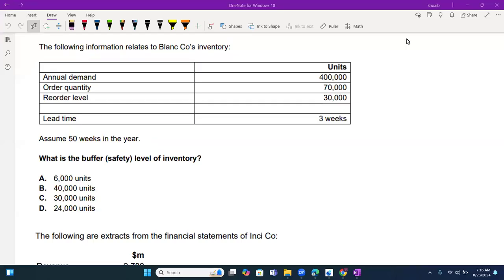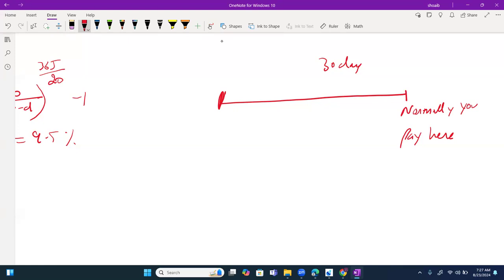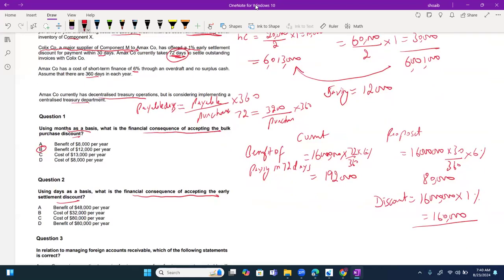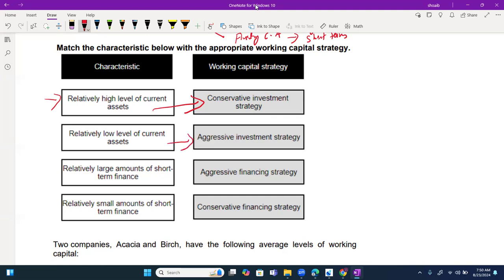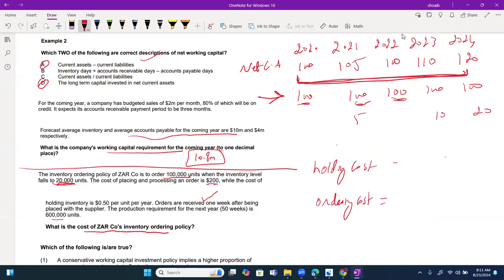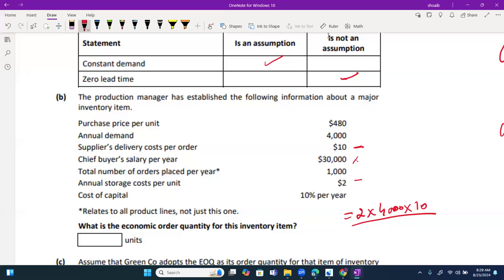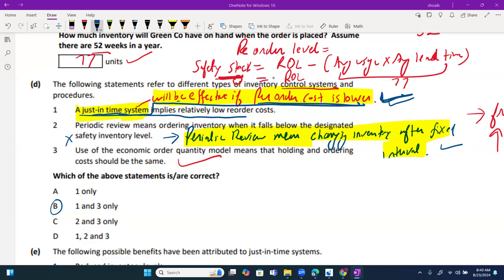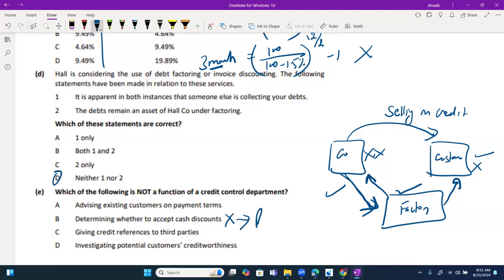Past paper MTQS | Working capital | FM